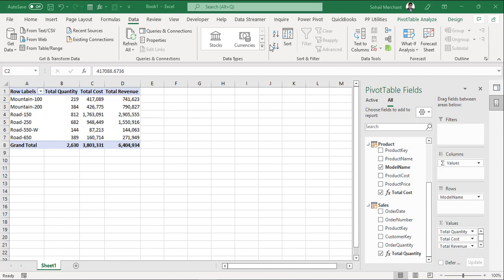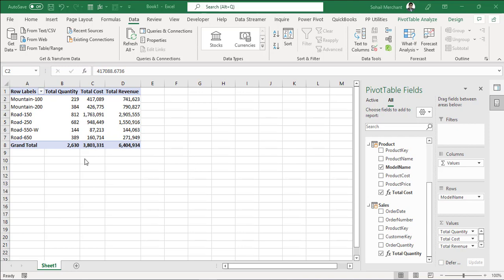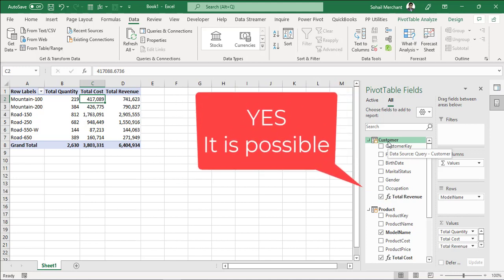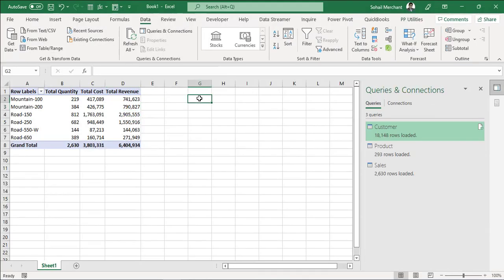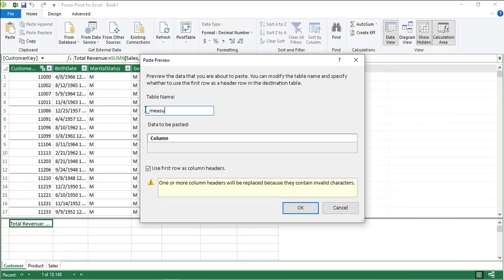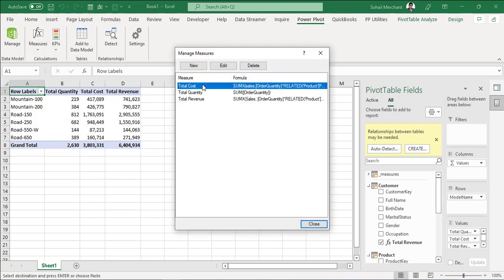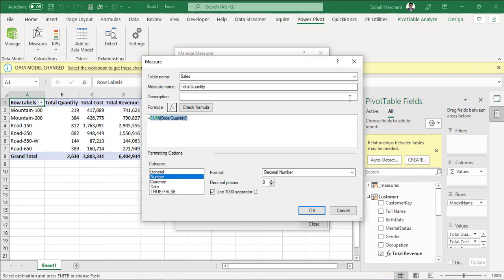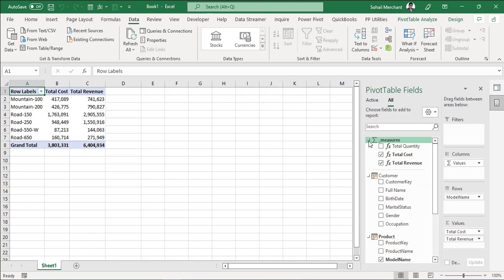Creating Measures table in Microsoft Excel Power Pivot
In this tutorial, we will learn the technique of creating a measures table in Microsoft Excel Power Pivot. A measures table in excel's power pivot is essentially just a placeholder table that acts as a folder for your measures. Measure tables only contain measures (no columns).